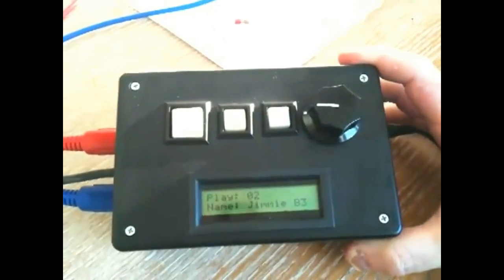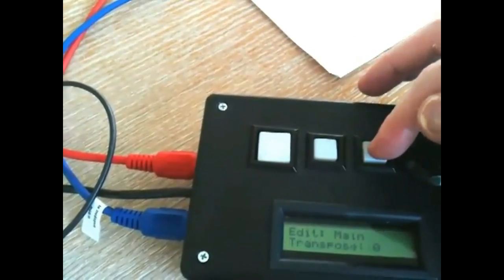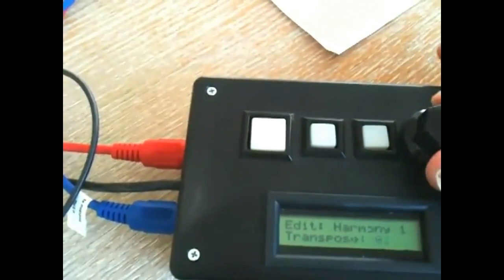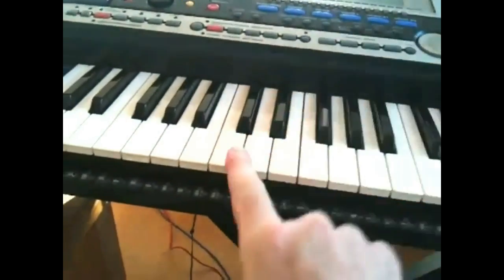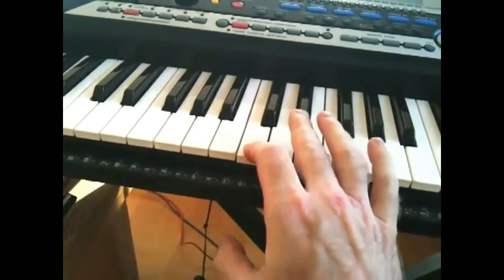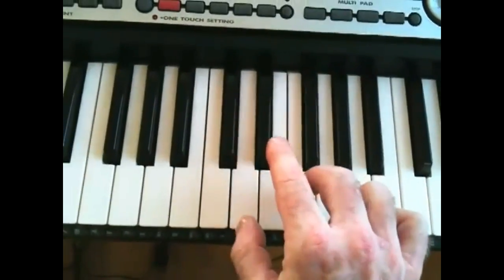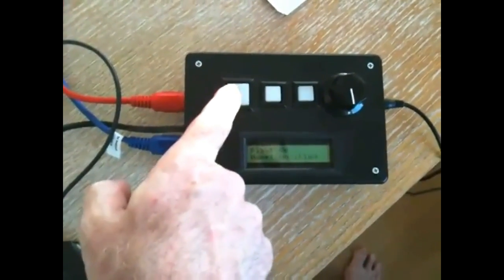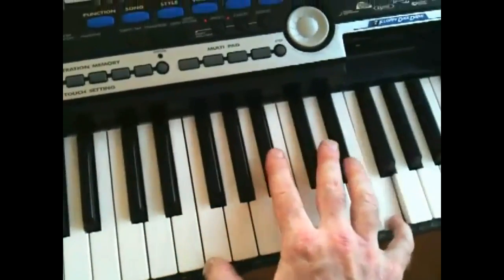Michael Breckers MIDI Rotator explained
Arduino Mega2560